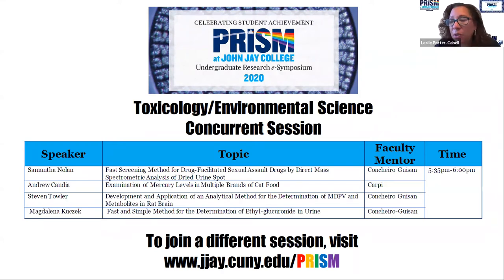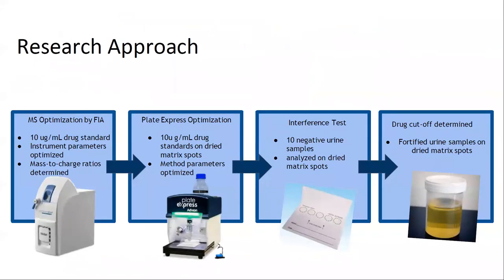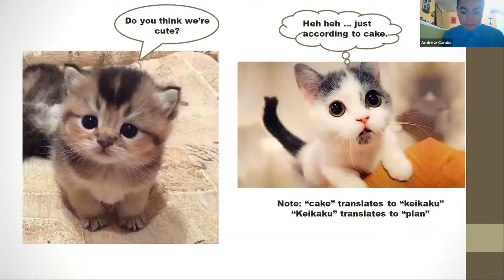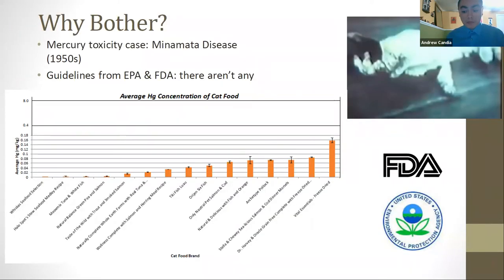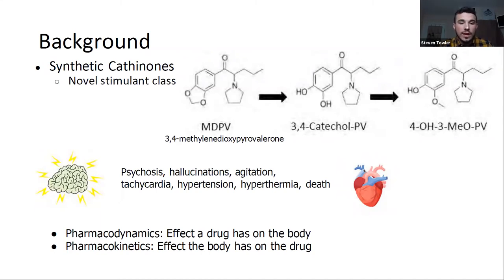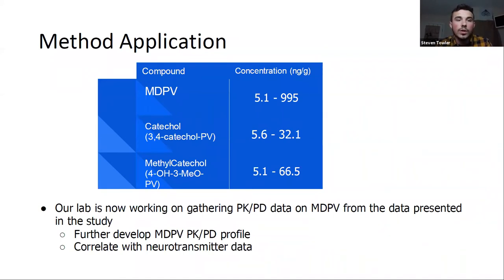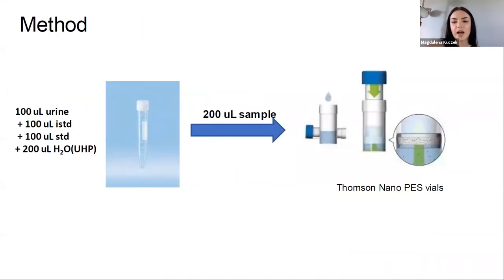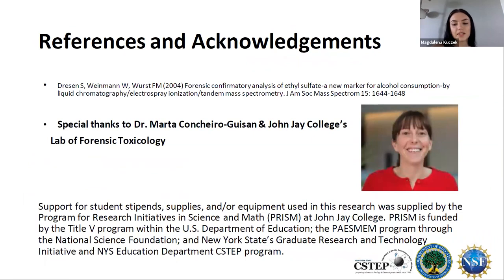Toxicology Session II - PRISM Undergraduate Research e-Symposium 2020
PRISM Undergraduate Researcher give five-minute presentations on detection of sexual assault drugs, mercury in cat food, synthtic cathinones in brain tissues, and alcohol metabolites.
Presenters:

Samantha Nolan - Fast Screening Method for Drug-Facilitated Sexual Assault Drugs by Direct Mass Spectrometric Analysis of Dried Urine Spot  - Dr. Marta Concheiro-Guisan;
Andrew Candia- Examination of Mercury in Multiple Cat Food Brands in Correlation to Retail Price- Dr. Anthony Carpi;
Steven Towler - Development and Application of an Analytical Method for the Determination of MDPV and Metabolites in Rat Brain - Dr. Marta Concheiro-Guisan;
 Magdalena Kuczek - A Fast and Simple Method for the Determination of Ethyl-glucuronide in Urine by LCMS/MS as a Measure of Alcohol Exposure - Dr. Marta Concheiro-Guisan.